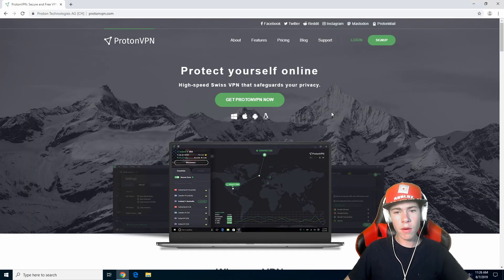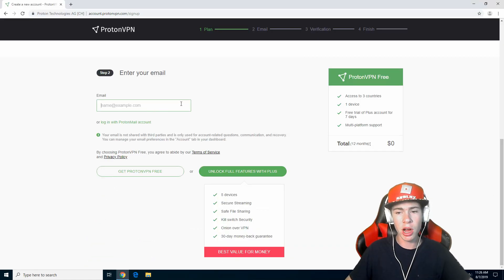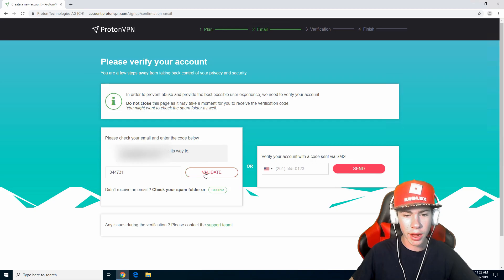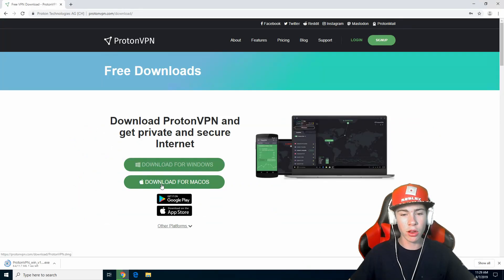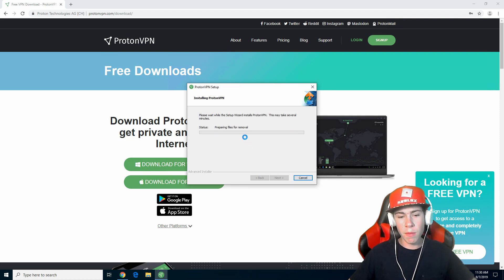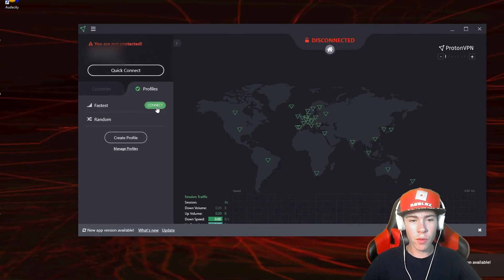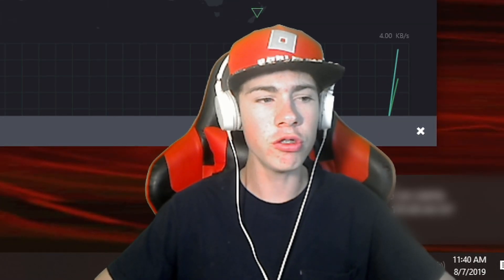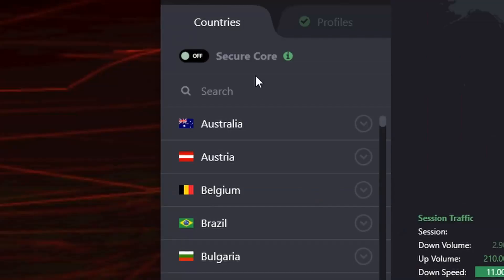FIX FOR THE ANNOYING ROBLOX NETWORK ISSUE!!!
Finally a fix for this horrible issue!  I am still not completely sure what causes this but here is the permanent fix.  This issue consists of many possible problems including "site not secure" errors, to game join errors such as Roblox errors 610 and 524, and even superwierd malfunctions in the website, Windows app, and mobile apps (mobile devices are affected to).  There are too many outcomes to list in this description.  The Microsoft Store doesn't seem to like the VPN either, so just disconnect.  I really hope this video was helpful for you!